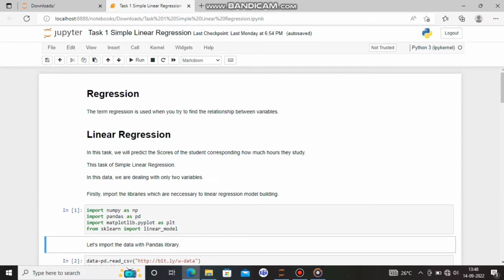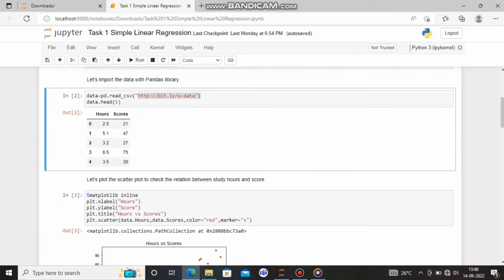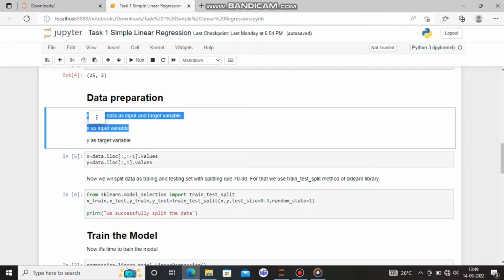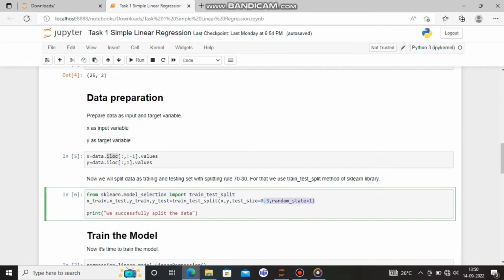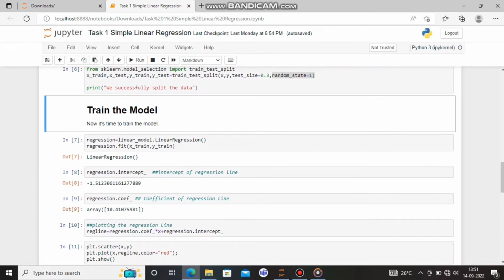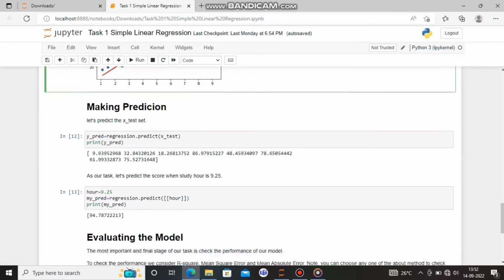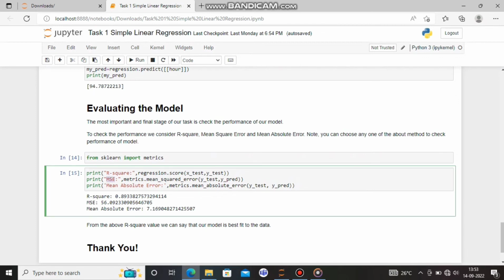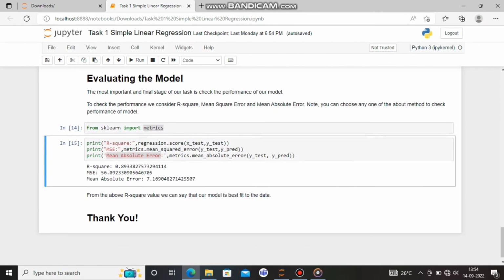Machine Learning Python- Linear regression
In this video, we predict the score percentage using linear regression. We import the data from website, data splitting, training model, testing model, prediction and evaluating the performance of model.